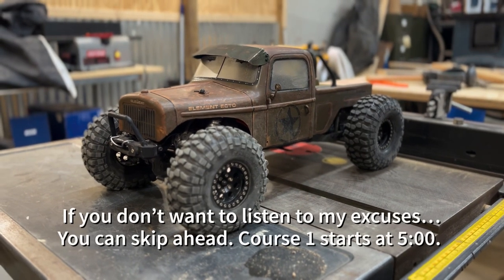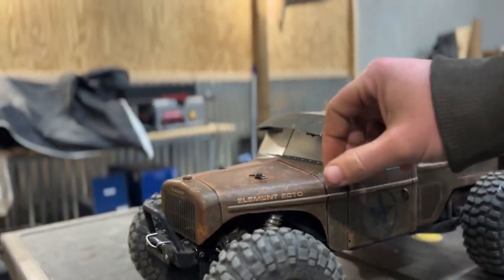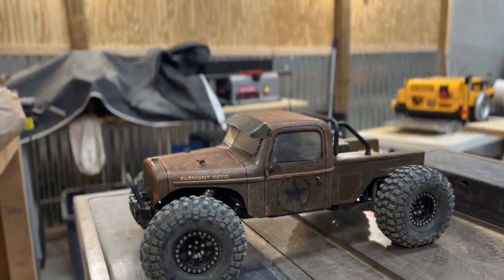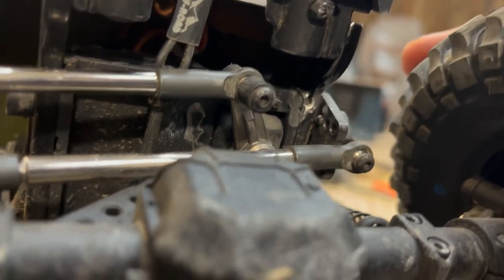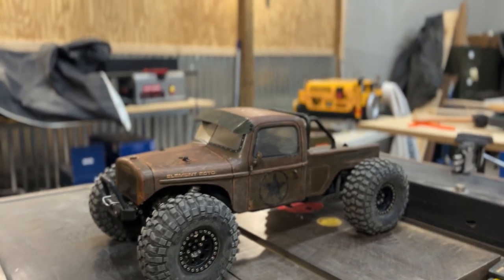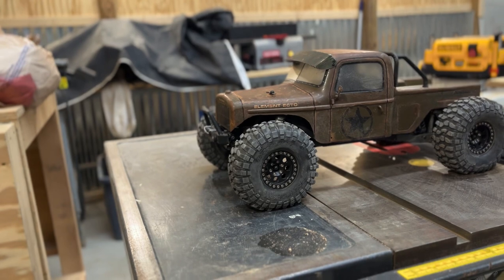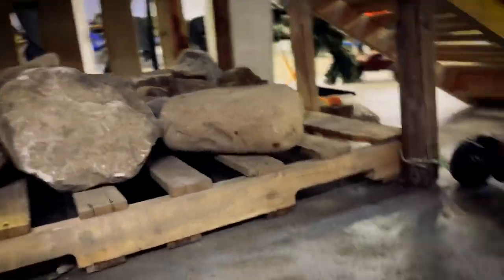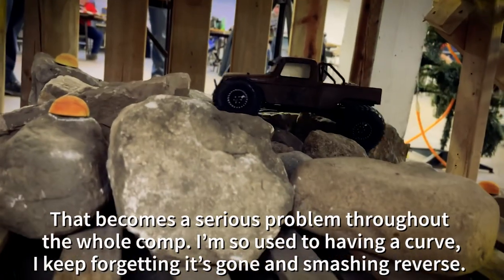I take Ecto to my first comp! (Bull Ring RC Center)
Headed to my first crawler comp with Ecto and the Wraith. Unfortunately I didn’t record the Wraith’s runs, but I did get both of Ecto’s. It was a disaster, but I still had an absolute blast! I’ll definitely be making some changes and going back for more in a couple weeks!